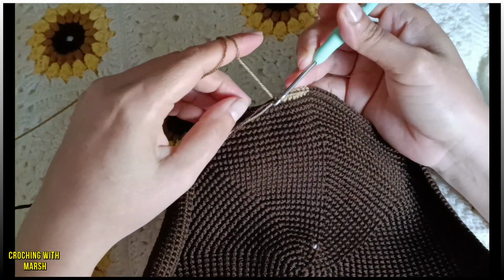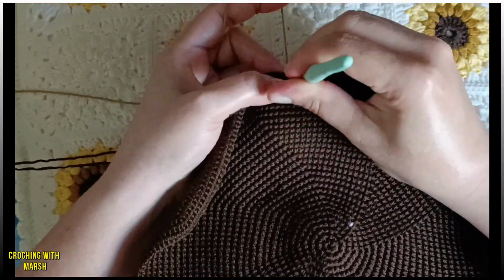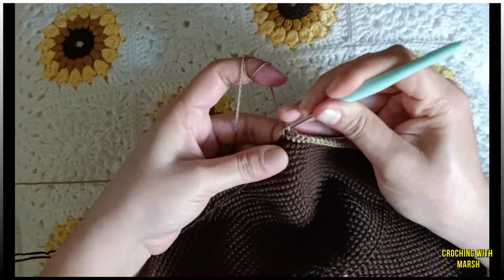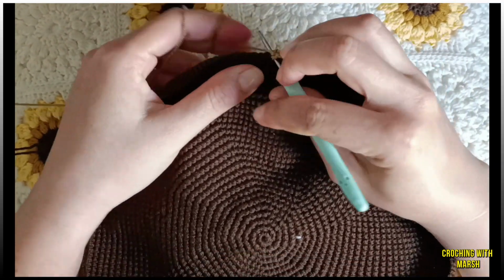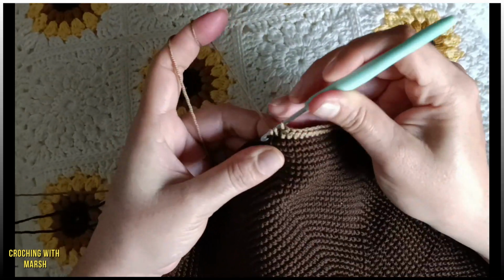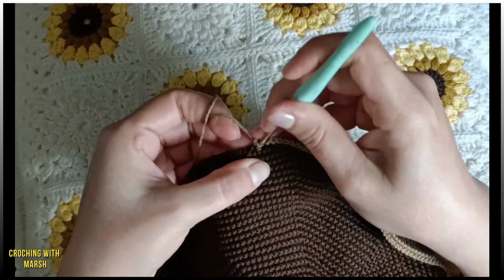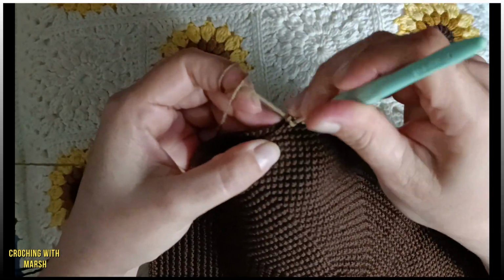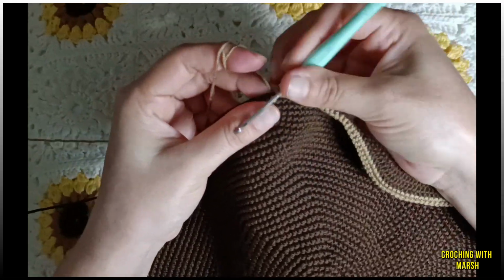Crochet the Final Base Round and Begin the Wall (Step 5) – Tapestry Bag from Scratch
🧶 We’ve reached the end of the base! In this video, we crochet the final rounds of the base (up to round 32) and begin the first upward stitches, which will form the wall of the tapestry bag.

I’ll explain how to transition correctly from a flat base to vertical crochet, so your bag stays even and doesn’t ripple or lose its shape.

👉 This is Step 5 in the full series to crochet a tapestry bag from scratch.
If you haven’t watched the previous steps, I recommend starting there.

Was it easy for you to transition from base to wall? Did it come out even?